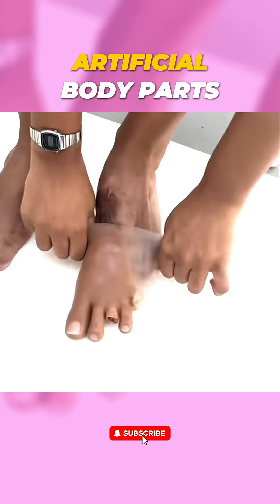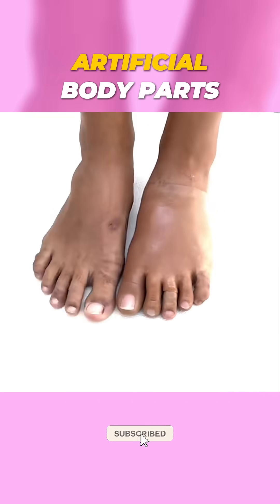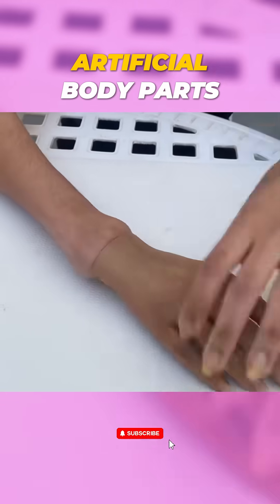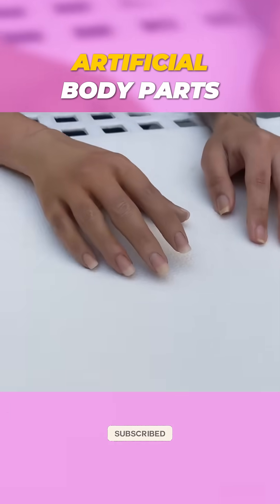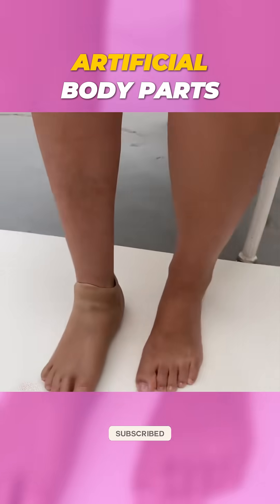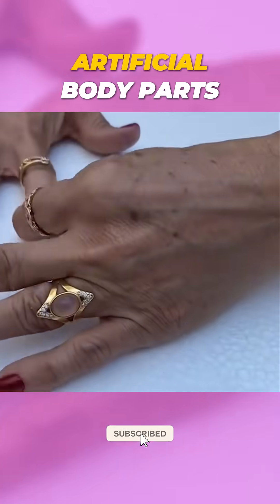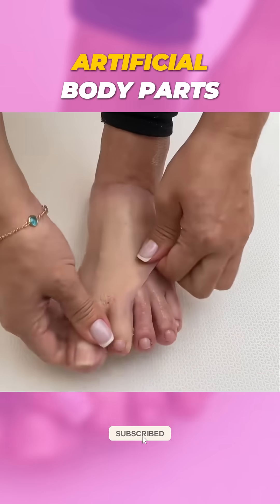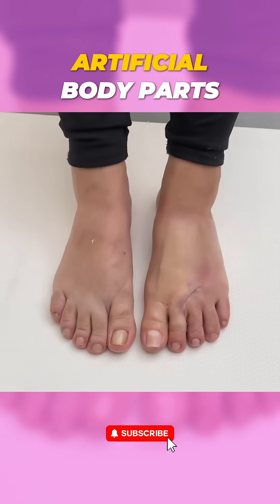Artificial Body Parts | Silicone Prosthesis 3D Animation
Discover how artificial body parts made from medical-grade silicone are designed to restore function and appearance for individuals with limb loss or body deformities. This 3D animation explains how silicone prostheses are created, fitted, and used — all in under 60 seconds.

In this video:
• What silicone prostheses are
• How they’re customized to match skin tone and shape
• How they restore daily function and confidence
• Who needs them: accident survivors, cancer patients, congenital defects

Perfect for patient education, prosthetic training, and healthcare awareness.